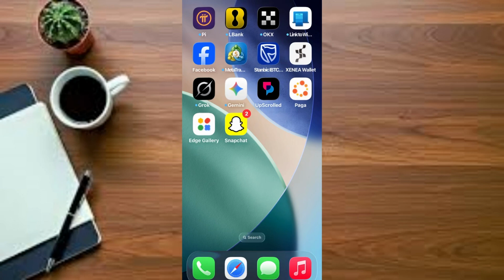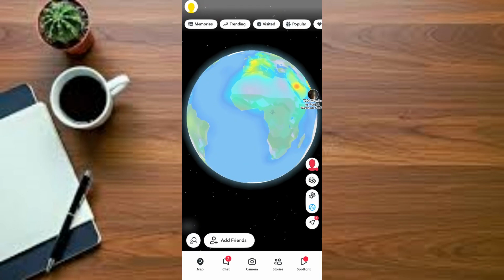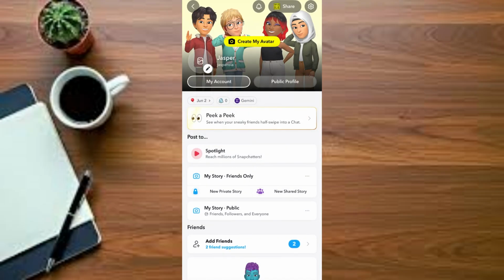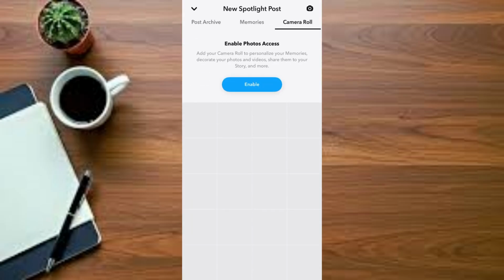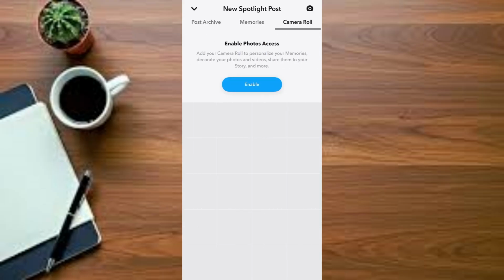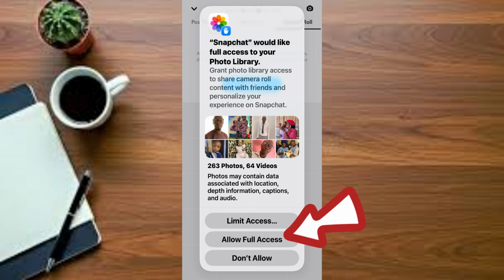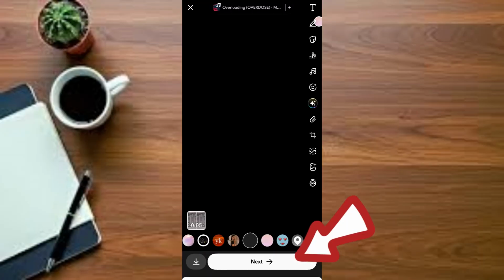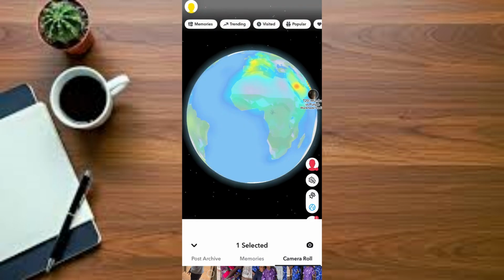How Do You Upload A Gallery Video to Snapchat Spotlight!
Want to upload a gallery video to Snapchat Spotlight but not sure how? In this step-by-step tutorial, you’ll learn exactly how to upload videos from your camera roll to Snapchat Spotlight quickly and easily.

Whether you're trying to go viral or just share your best content, this guide breaks down the exact process to help you succeed. Many users struggle with finding the right upload option, but after watching this video, you’ll know how to do it in minutes.